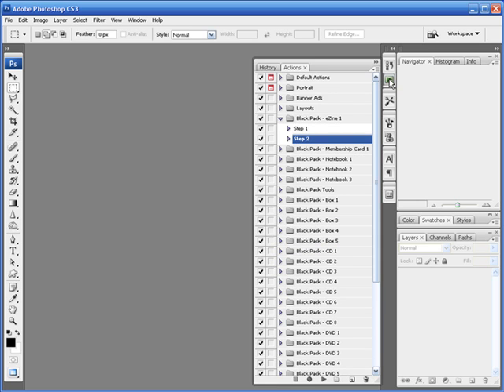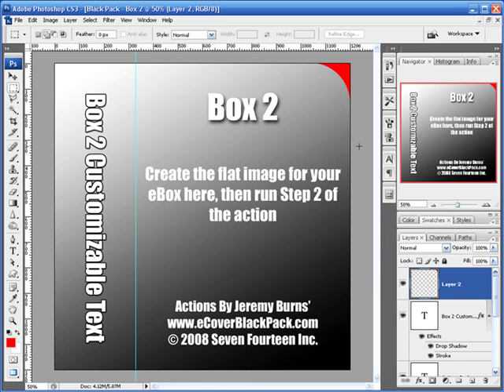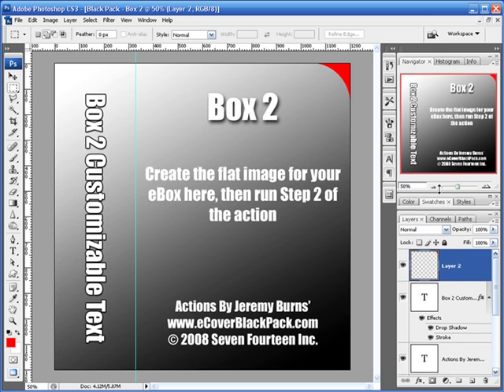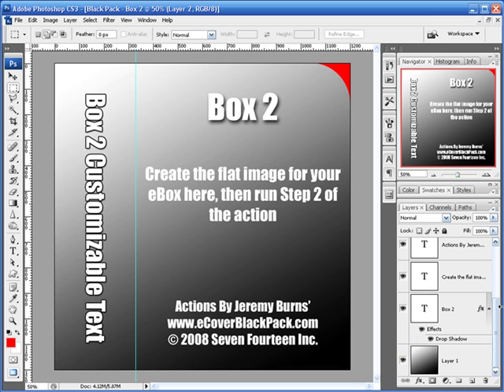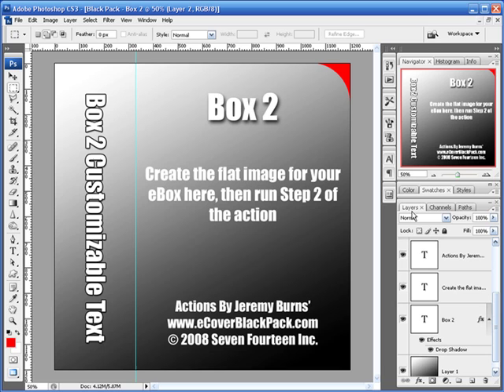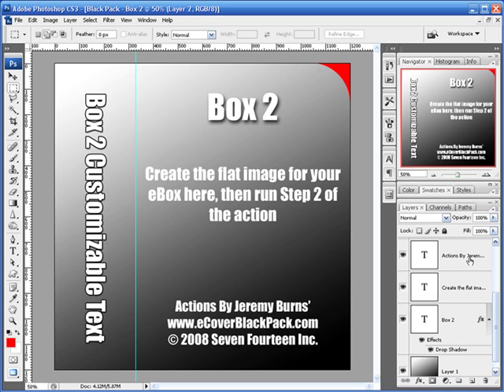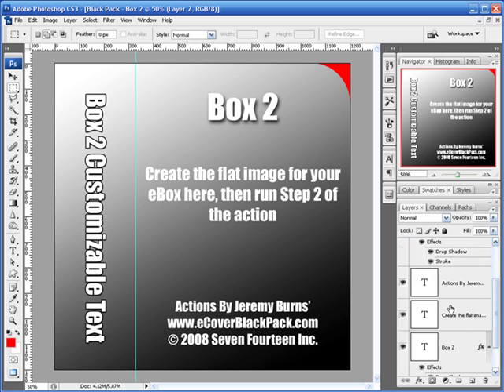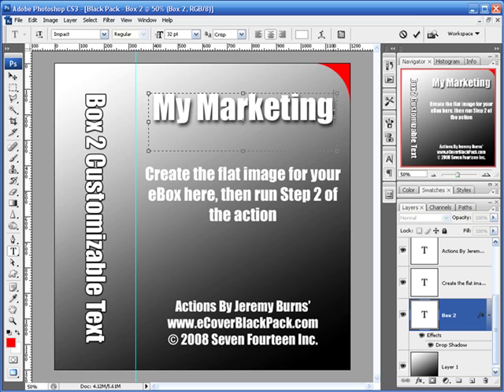Black-Pack-3-Basic-Modifications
Very basic action customisation